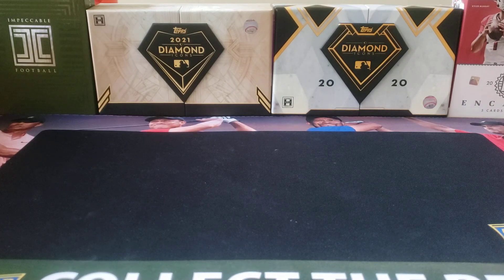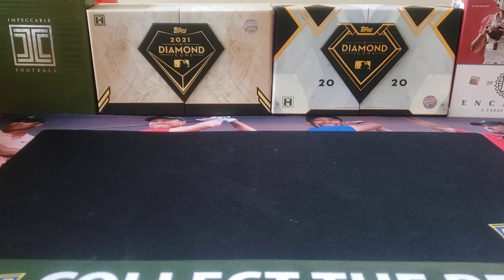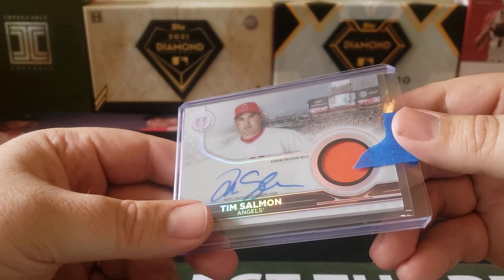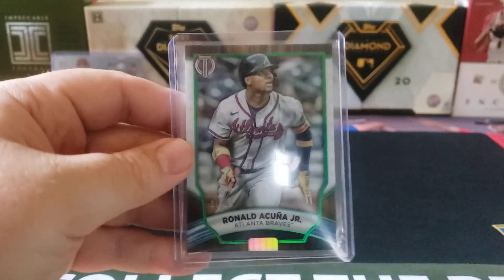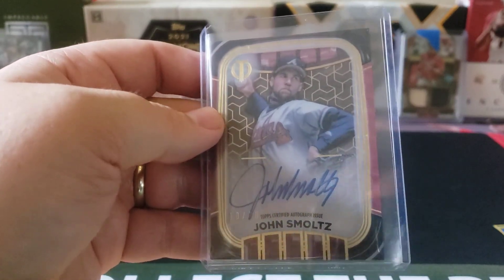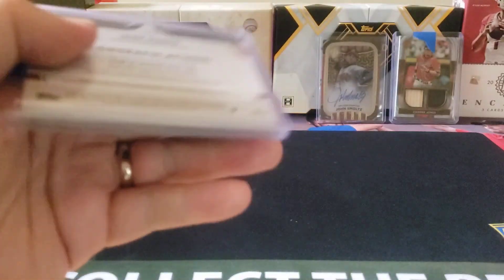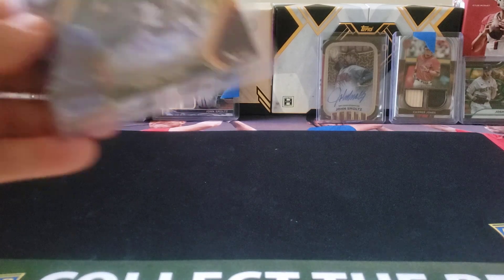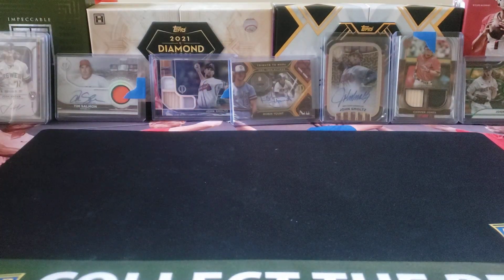Greenies Card Breaks Summary - 2022 Topps Tribute Case #2 | 3 Teams, Yount Auto!